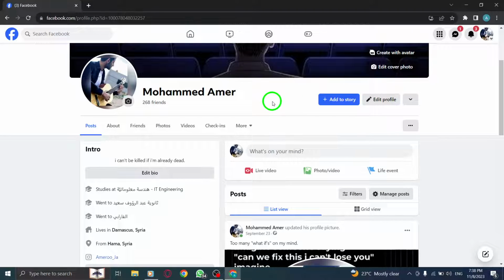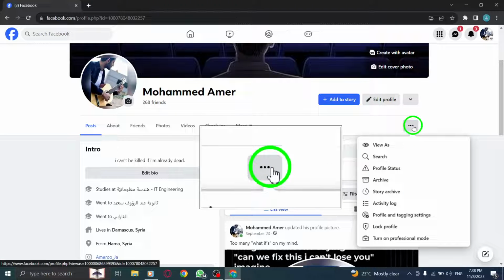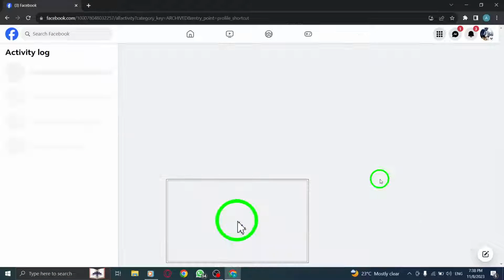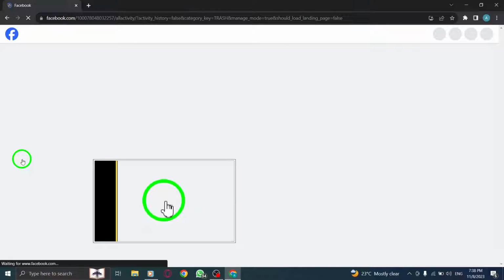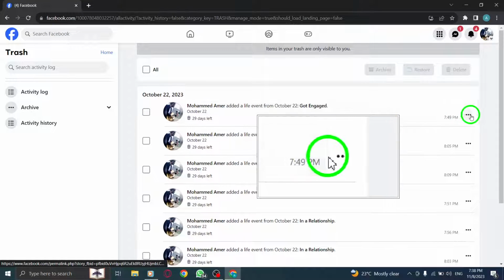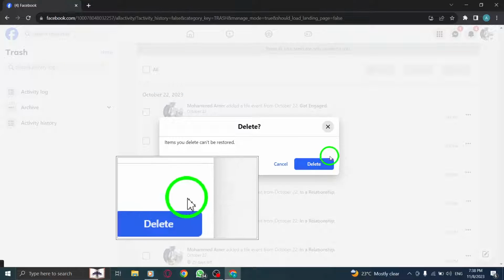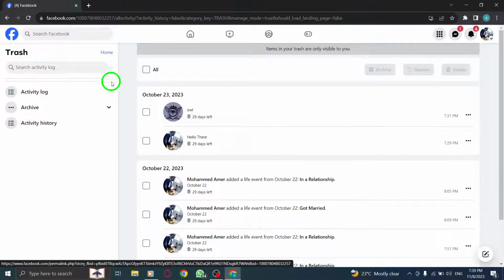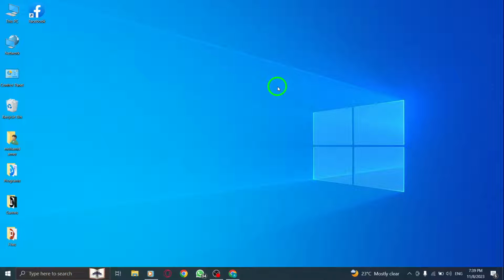How to Permanently Delete Trash Post in Facebook on PC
Learn how to permanently delete trash posts on Facebook using your PC in this step-by-step tutorial. Follow these simple steps:

1. Open Facebook.
2. Click on your profile icon to open your profile.
3. Click on the three dots.
4. Click on Archive.
5. From the left-hand side menu, click on Trash.
6. Click on the three dots next to the desired post.
7. Click on Delete.

By following these steps, you can easily remove unwanted posts from your Facebook account's Trash folder. Keep your profile clean and organized. Don't miss out on this helpful tutorial!